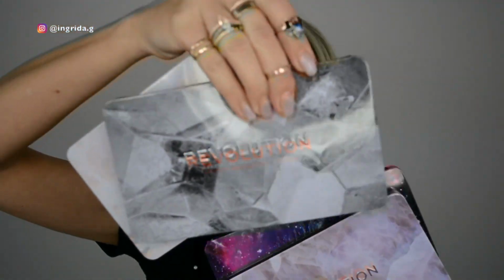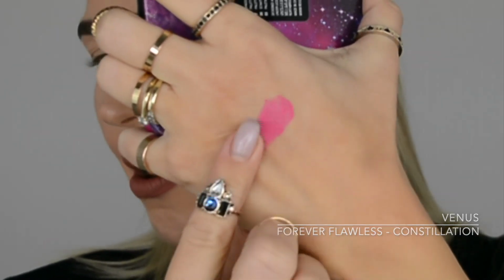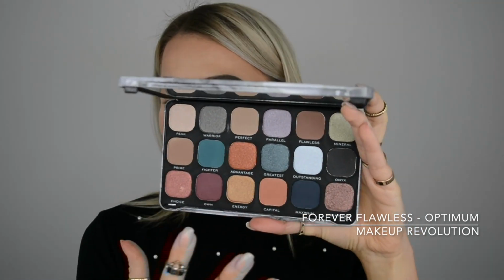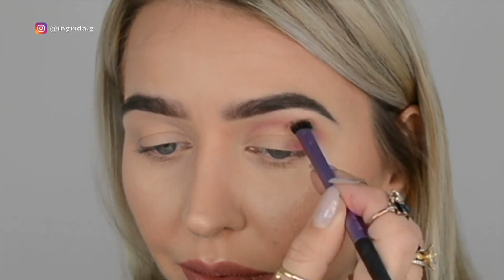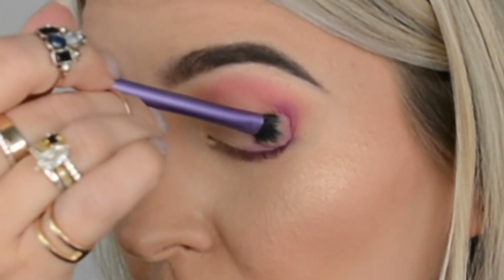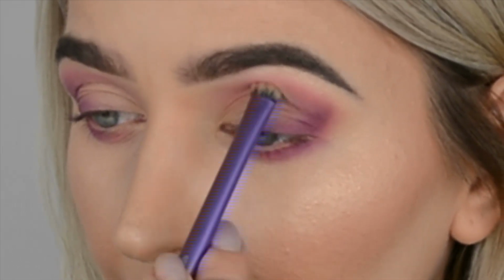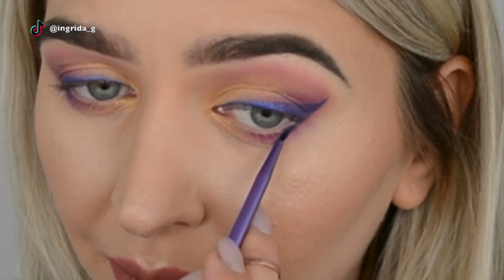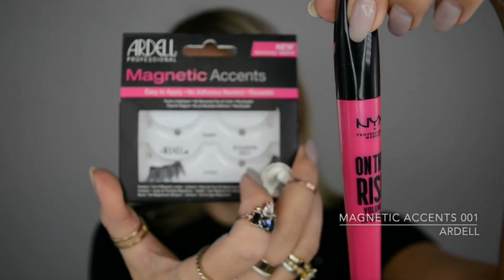Forever Flawless Makeup Revolution Review & Tutorial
Hey Friends!!! 🌸
I got this palettes for a while know, but didn't have a chance to check it yet, so I thought I'll test this out together with You. Here's a review & tutorial.

P.s. if You are watching this video You've probably noticed the buzzing back sound. Well I always use clip on microphone, but this time I've decided to keep it a bit further from me (instead of clipping it on my top). Turns out it was too close to the lights and picked up the buzzing sound from it😬. Yes I'm an idiot for not thinking of it haha.😑 And yes I've recorded 4 videos that day (like this 🤦‍♀️ with that side buzzing sound!). Yes- I've learned my lesson 🤦‍♀️ If this buzzing sound is irritating You skip to 2.20 (I managed to fix it from there on)🤓

I.G.